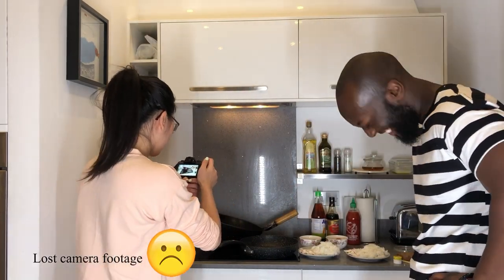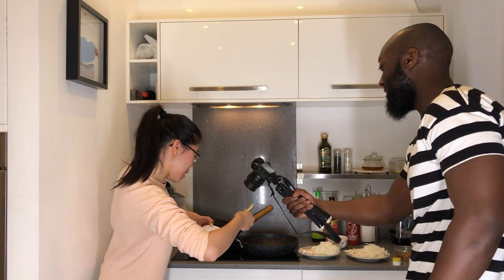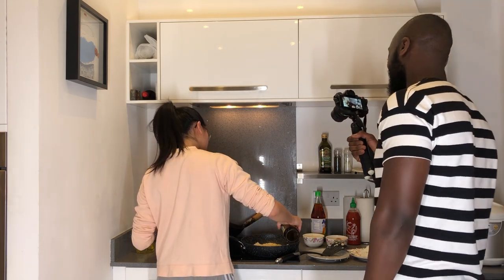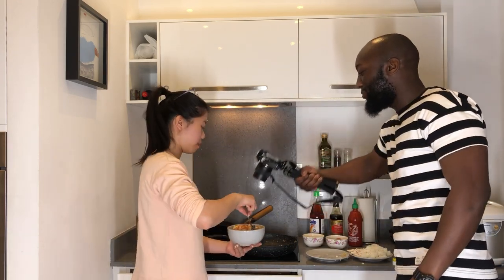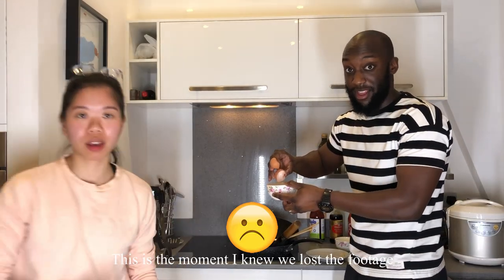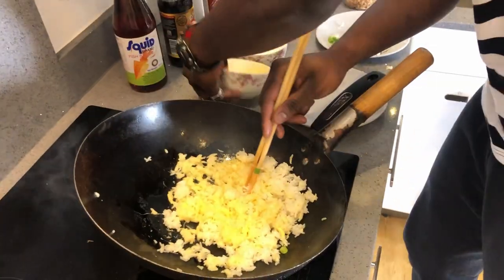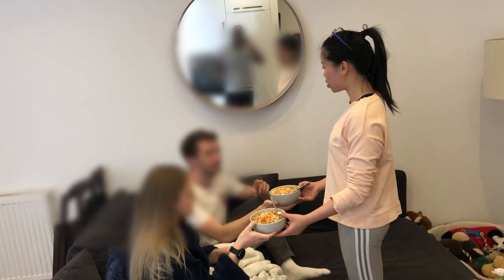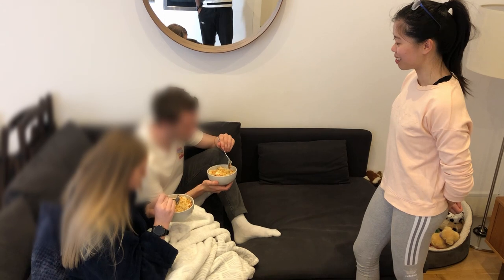Wok Do You Call It? Ep.1 Egg Fried Rice Induction Hob Test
Welcome to EP 1 of Wok Do You Call It? This is where I will be doing a range of food challenges and tests.

In this episode I have with me MrGrapht to test out his hypothesis on using a wok on a frying pan to cook egg fried rice.

Buy the best Body Exfoliator from MIERIS.COM
Buy affordable and sleek watches from MDANDMC.COM